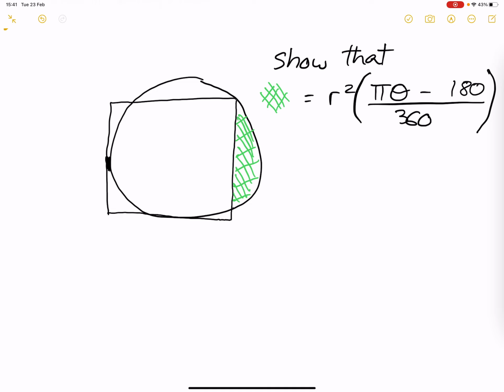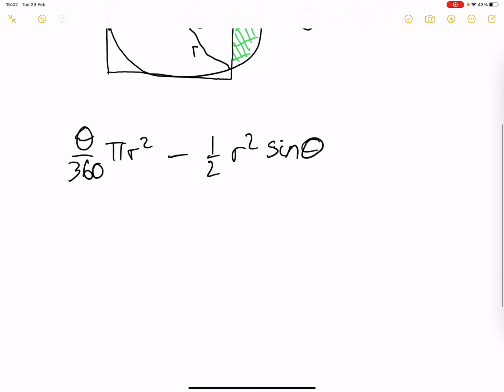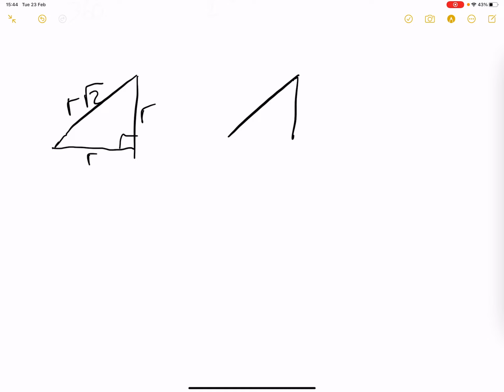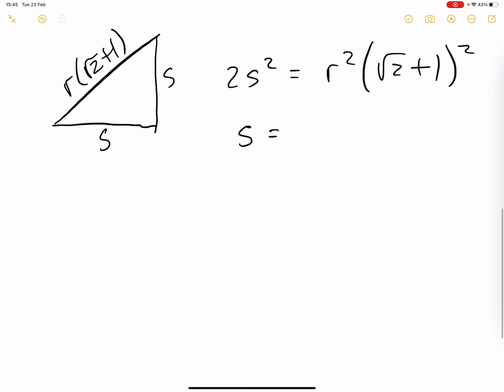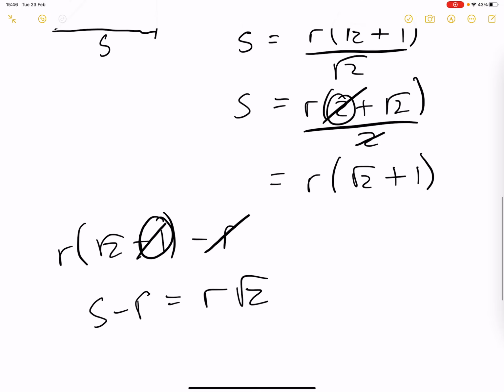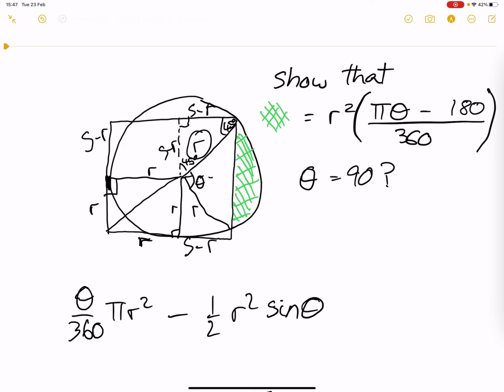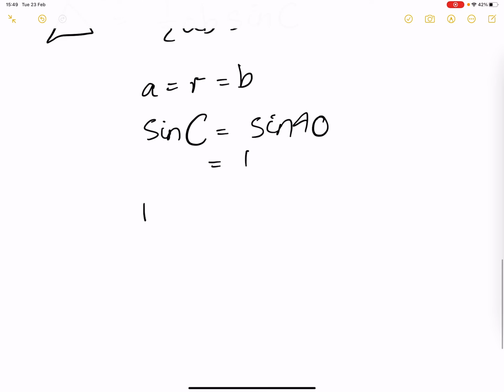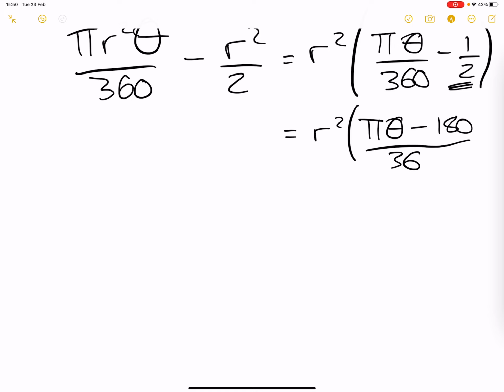INTERESTING Geometry Problem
Hello welcome to the 'As it were' YouTube Channel! I love maths and I am in the Sixth Form. The purpose of this channel is to help those of you out there who like maths as much as I do.  Thanks and I hope you enjoy!

Also please do ask in the comments what you would like to see next.